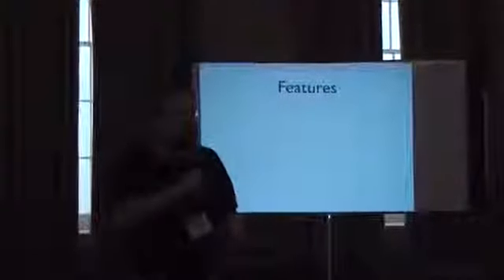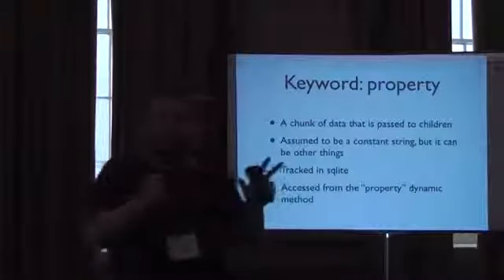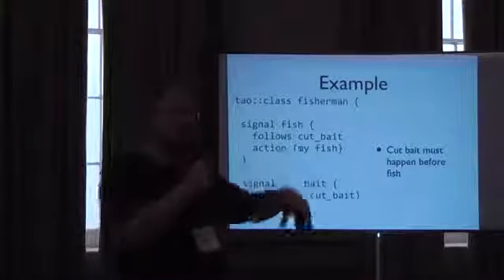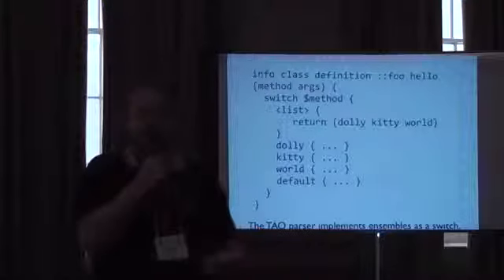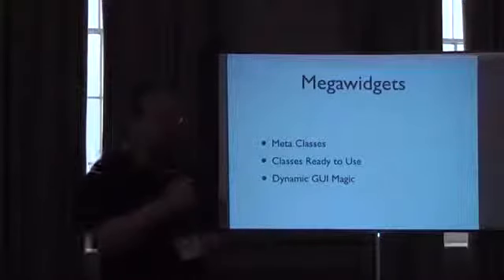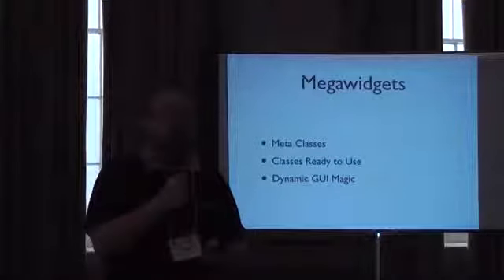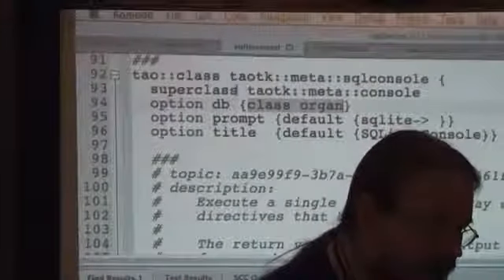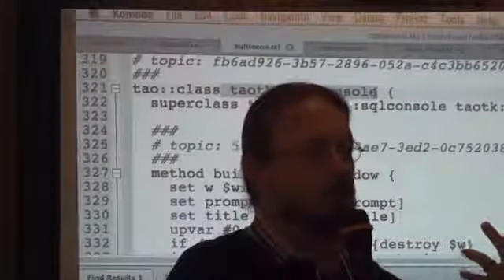TAO/Tk - Sean Woods